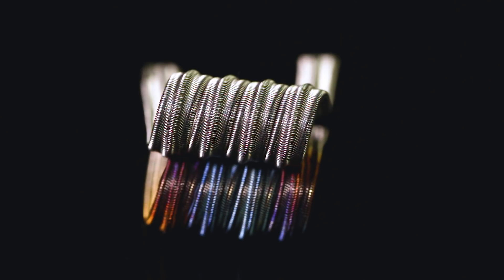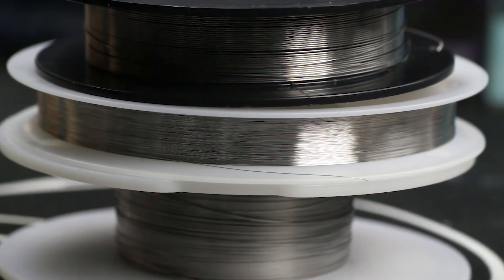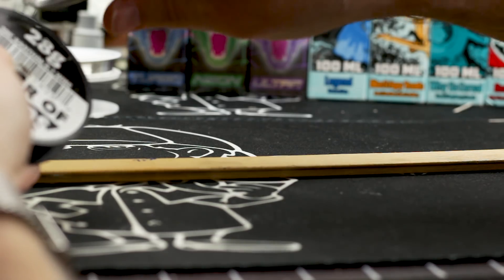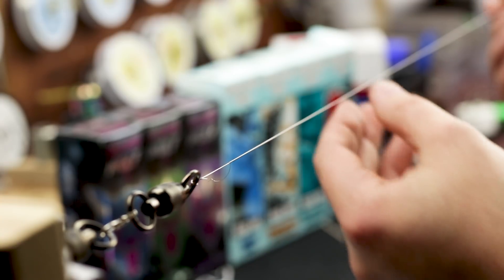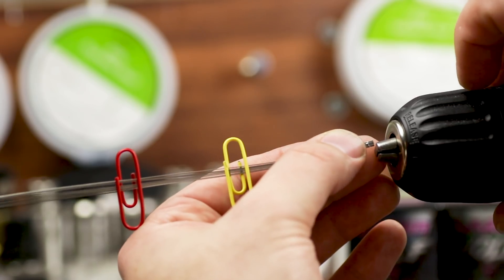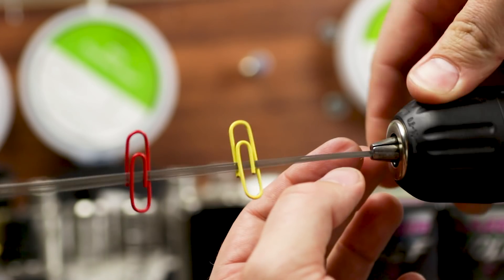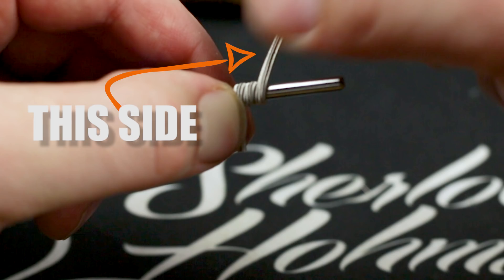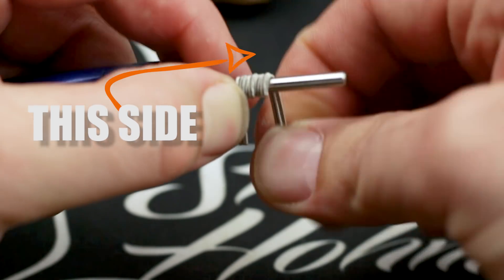How to Build the Enigma Coil - Coil Building Tutorial Series - Advanced Exotic Coil Build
How to Build the Enigma Coil / Coil Building Tutorial Series / Advanced Exotic Coil Build. Learn the enigma coil! Its expect coil build for sure and very difficult to build but when you finally nail it it's definitely worth the effort. Be prepared to burn through your wire and patience but stick with it. Its all about tension and angle, just like alien coil builds.

If you'd like to help support and sustain this channel and earn some awesome rewards consider becoming a patron

Battery Safety and Resources:
The best info and battery testing/rating:

Hashtag activism isn't cutting it anymore. It is up to every single one of us to fight for ourselves. It's time to step up and get active. If you can't name your senator and congressman right now then you're not doing enough. If we lose the fight against the FDA, the blood of the industry will be on your hands and you lose the right to complain. With very little effort you can make a tangible difference. Seriously, get off your ass and make a call, write a letter or email, fight for the industry that saved your life. To find out more, visit casaa.org , notblowingsmoke.org , august8th.org or any other advocacy organization.

The Product reviewed may have been sent to me for the purpose of review. This will not alter, change, or influence my opinions at all. What you see is what you get. I only do honest and unbiased reviews. My goal is to help you make better informed decisions before spending your hard earned money! Want to see something reviewed? Let me know!